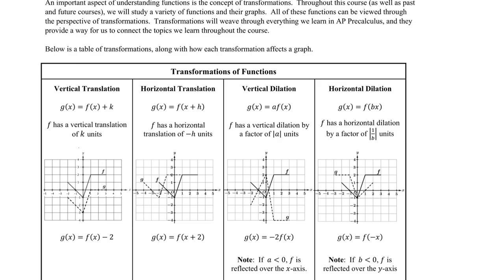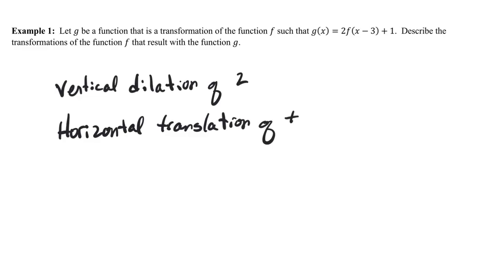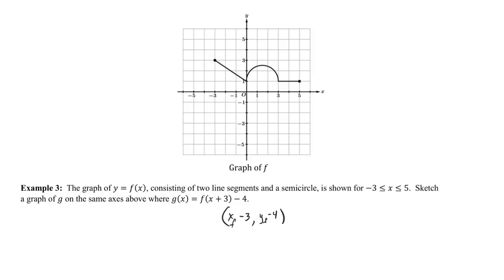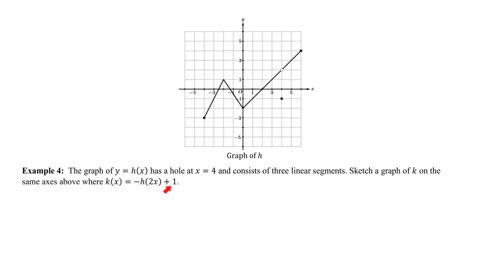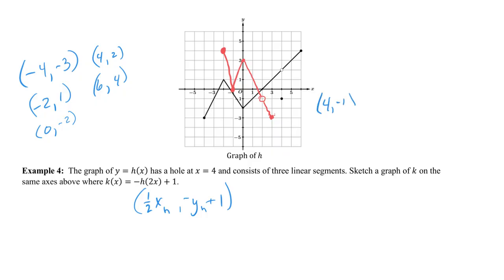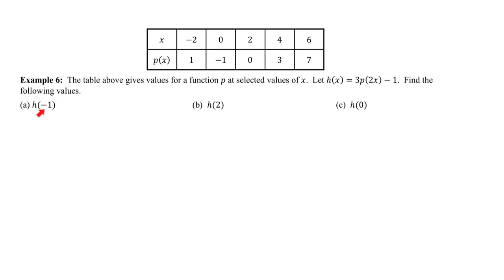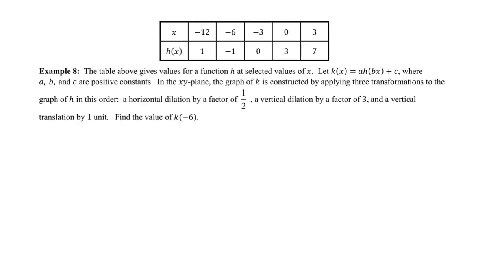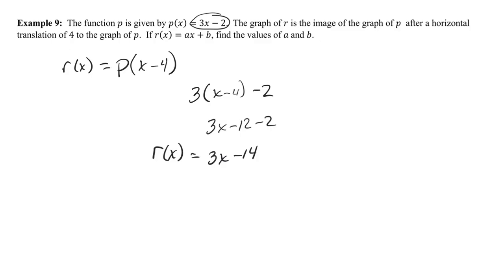1.12 Transformations of Functions